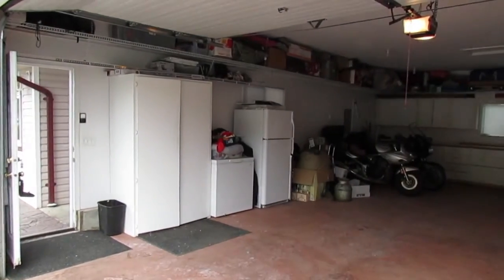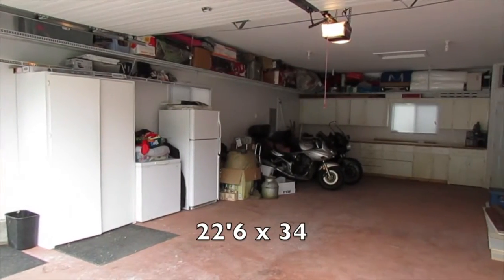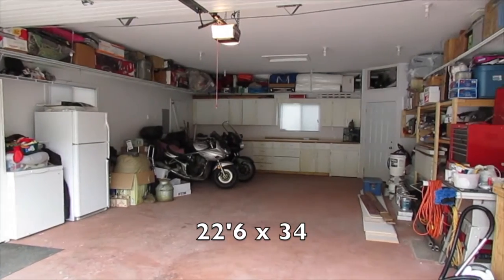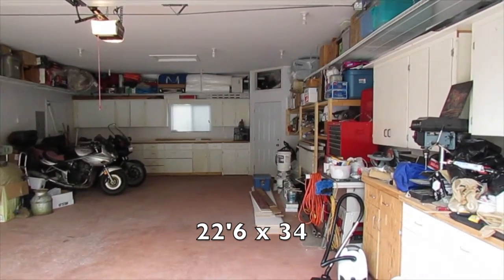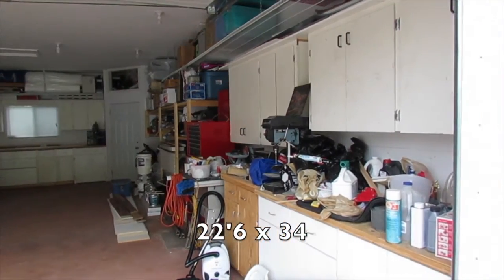35321 Wells Gray Ave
Tons of updates throughout. Plus a fantastic detached 22'6 x 34 garage. Original garage has been converted to hair salon and storage. What a great home if you need separate office/wkshp/hairsalon. The work is done here! Windows, roof, siding, flooring, kitchen & more. Plus notice the RV parking on the side! 3blk to Pr.Charles Elem. 2blks to bus. WHAT A PACKAGE!